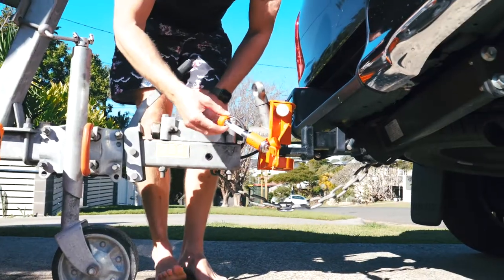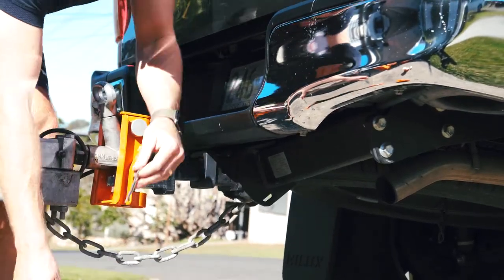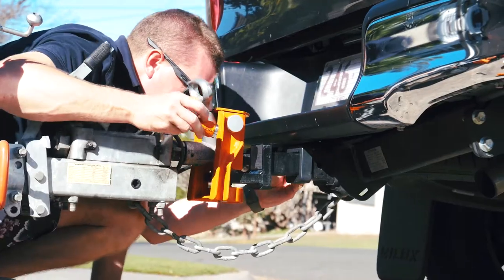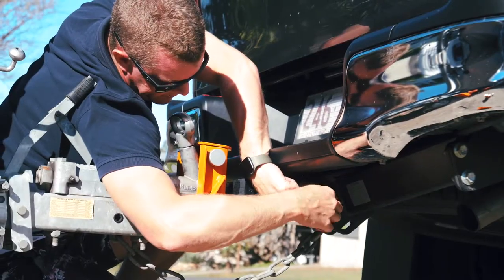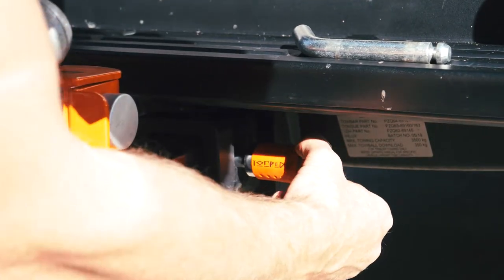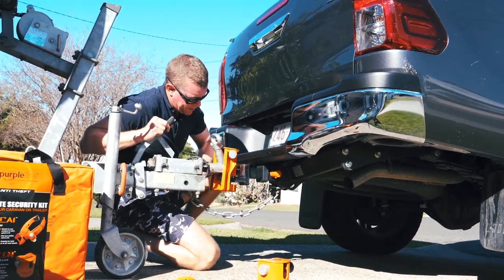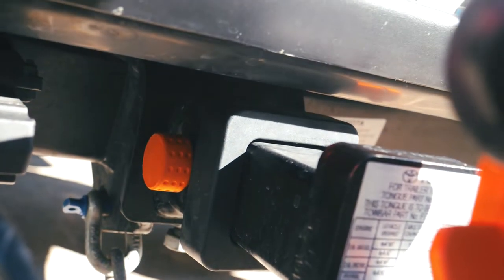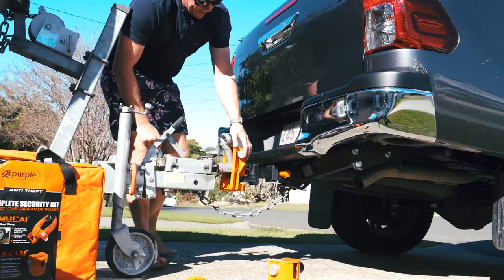Purpleline Torpedo locking hitch pin lock | SCB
Easy fitting and peace of mind security lock 🔒